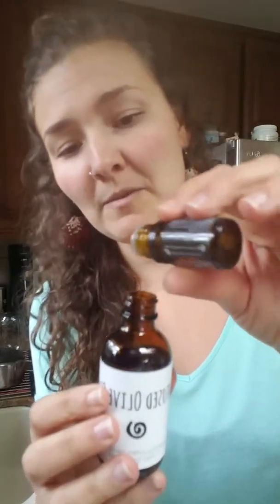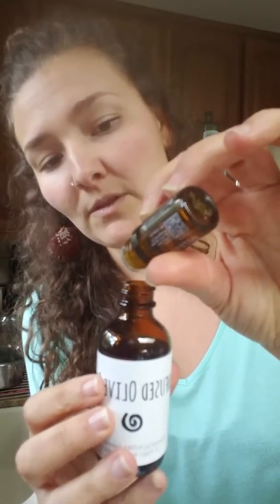DIY Infused Honey & Olive Oil